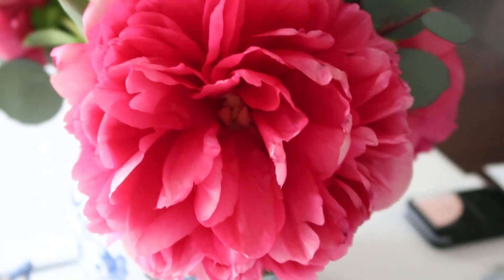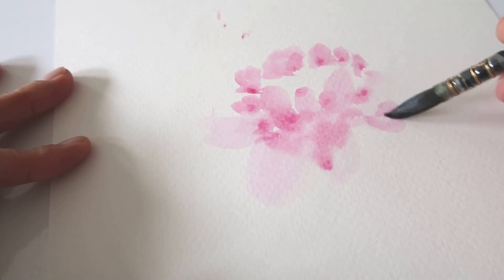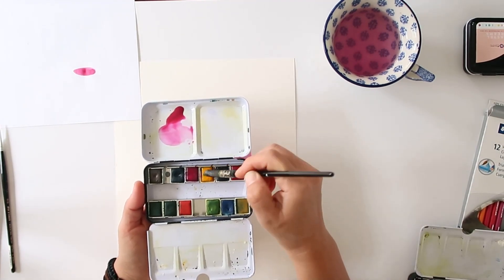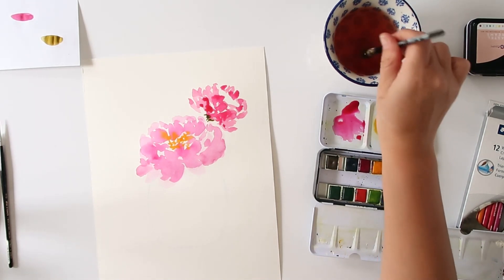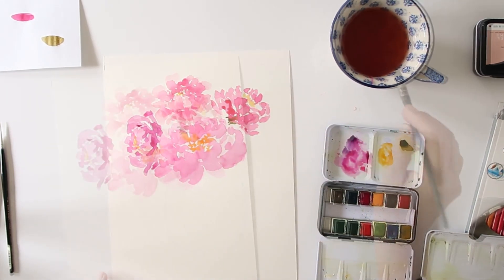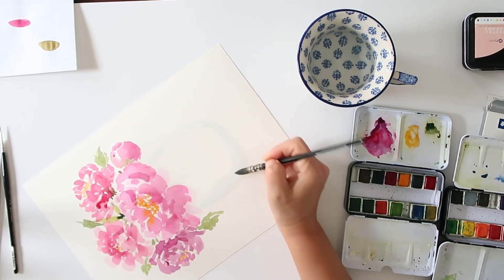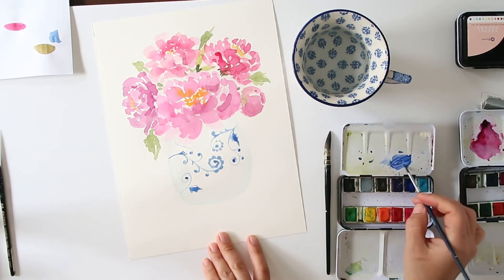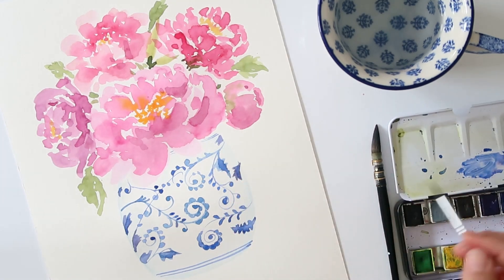Peony in Ginger Jar Watercolor Painting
I received these beautiful peonies over the weekend and I thought they would make a perfect inspiration to paint some watercolor peonies in a ginger jar.
I break this tutorial down into easy steps in hopes that you will be encouraged to paint your own.

Materials used:

Paints: Art Philosophy -

- The Classics

Brushes -
DaVinci Mop Brush 2

Zen Royal&Langnickel -25mm

Winsor & Newton 4

Paper:
Strathford - Cold Press

Bee paper - Cold Press